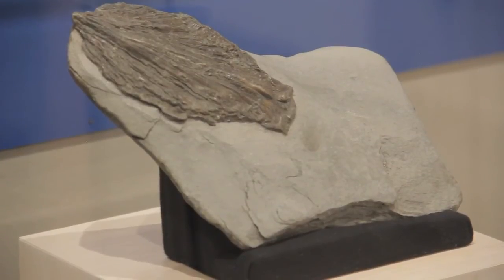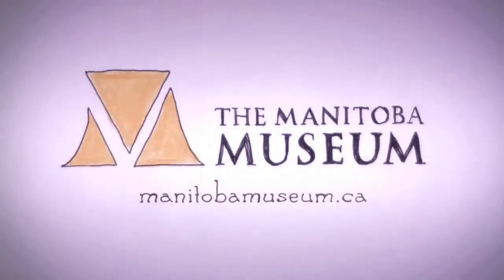The Manitoba Museum: Exhibits: The Old Plesiosaur and The Sea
The Old Plesiosaur and the Sea: Fossil Vertebrates from the Manitoba Escarpment celebrates a spectacular plesiosaur fossil from the Manitoba Escarpment which was once a vast Sea that sliced through Manitoba millions of years ago. The exhibit also features Manitoba Shark teeth, a fully intact bird over 70 million years old, and a fantastic ancient Sea Fish.

The exhibit features the work of Wayne Buckley, the collector of the plesiosaur, and on his fossil collecting associate, Kevin Conlin, illustrating how the work of amateur, enthusiast paleontology is affecting the knowledge of fossils in Manitoba.

The Manitoba Escarpment is an important area for discoveries of marine fossil vertebrates of Cretaceous age (about 70-110 million years old). The Old Plesiosaur and the Sea will serve as a “teaser” for a permanent plesiosaur exhibit, which will be installed in the Earth History Gallery in April, 2016.

For more on Manitoba History visit the Manitoba Museum in Downtown Winnipeg. Winnipeg's best History Museum.
Dr. Graham Young, Curator of Geology and Paleontoloy shares some of his favorite pieces.

Looking for things to do in Winnipeg? Visit the Manitoba Museum in Downtown Winnipeg and discover Manitoba!